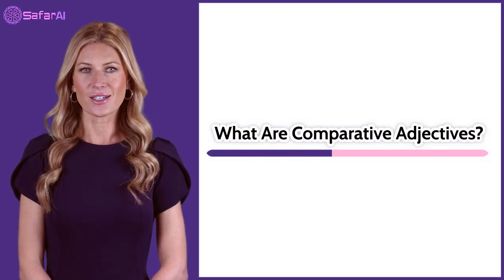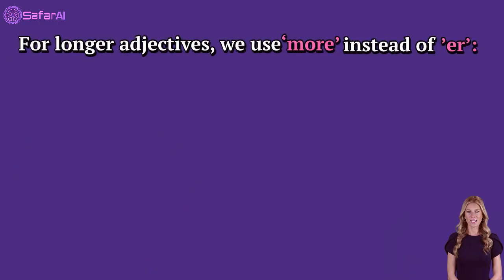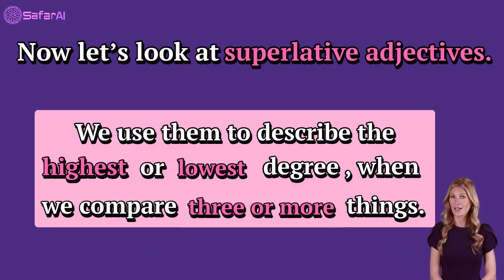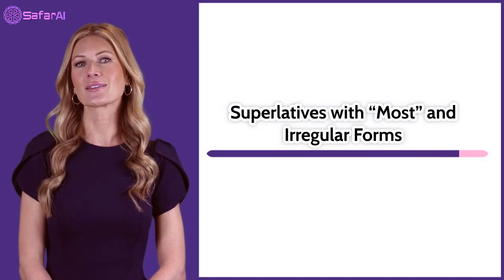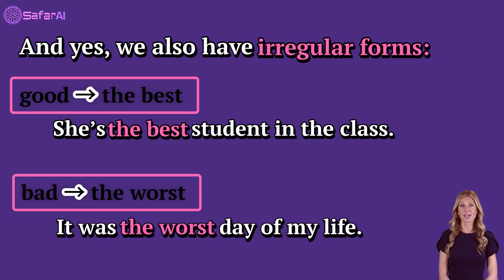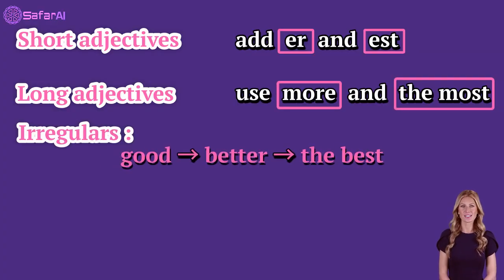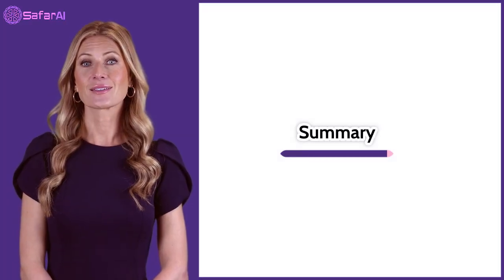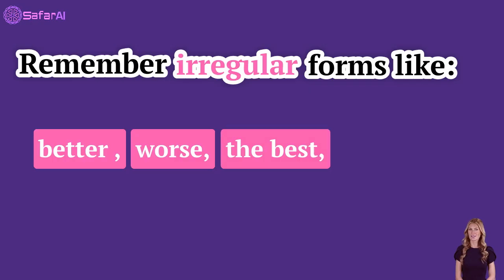lesson 5: Comparative and Superlative Adjectives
In this video, Sarah, your AI guide from Safar AI, will help you learn how to compare people and things using comparative and superlative adjectives. You’ll understand when to use -er / -est, more / the most, and how to use irregular forms like better, worse, best, and worst. Through everyday conversations, clear tips, and speaking practice, you’ll learn how to compare confidently in real-life situations. Perfect for beginners!

✨ ✨ تعلّم اللغة الإنجليزية مع سارا!
في هذا الفيديو، سارة، المرشدة الذكية الخاصة بك من منصة سفار، ستساعدك على تعلّم استخدام
 صفات المقارنة والتفضيل للمقارنة بين الأشخاص والأشياء. ستتعرّف على متى نستخدم -er / -est، و more / the most، وكذلك الصيغ غير المنتظمة مثل better، worse، best، worst. من خلال حوارات يومية، ونصائح سهلة، وتمارين تطبيقية، ستتعلّم كيف تقارن بثقة في مواقف الحياة اليومية. مناسب للمبتدئين!

0:00 👋 Introduction
0:41 📘 What Are Comparative Adjectives?
1:14 ➕ Comparatives with “More” and Irregular Forms
1:53 🏔️ What Are Superlative Adjectives?
2:40 ⭐ Superlatives with “Most” and Irregular Forms
3:20 💬 Everyday Conversations
3:48 🧠 Tips to Remember
4:22 🎬 Practice Examples
4:44 📋 Summary

📩 تواصل معنا:
واتساب:

📱 تابعنا على منصات التواصل الاجتماعي:
📸 انستغرام: